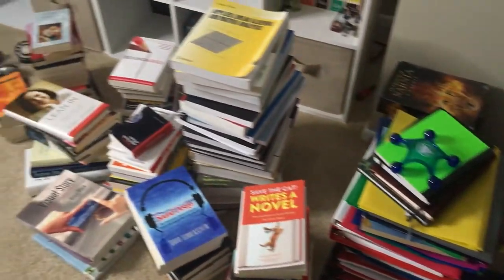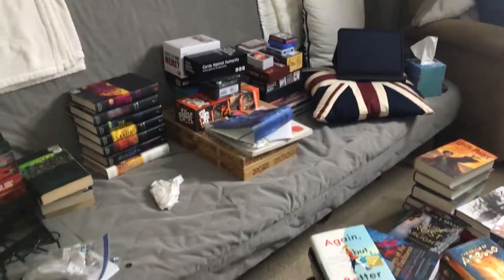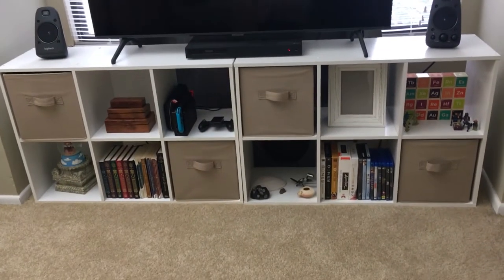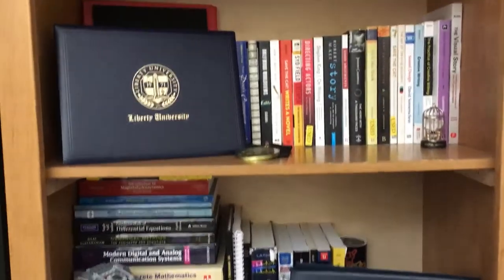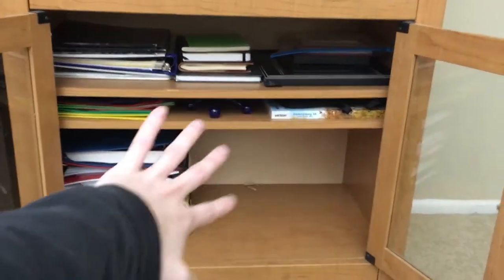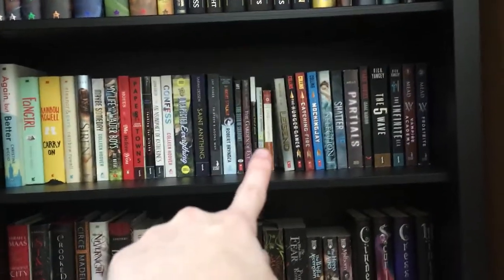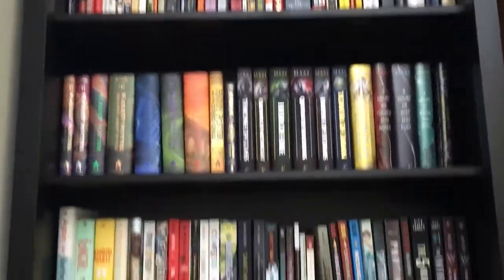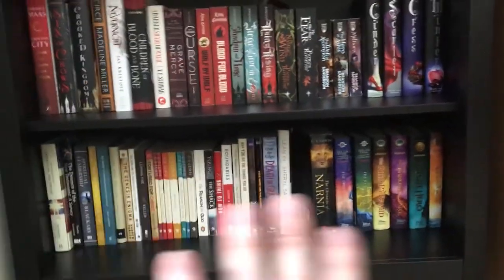Bookshelf Reorganization!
So I did a thing. And that thing was reorganizing all the books I own! I kept telling myself I shouldn't and finally caved and honestly I'm glad I did because I really like how they're set up now. It just feels a lot more cohesive even though its the same stuff in different places.

Do you have any organizational methods to your bookshelf? Mine is kinda by genre and kinda by whatever looks best. Gotta have those aesthetics.